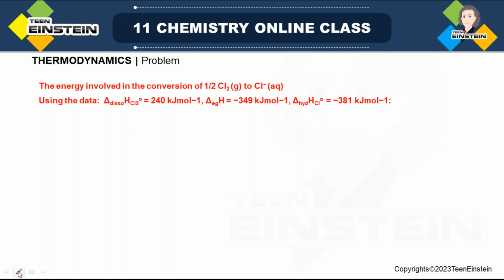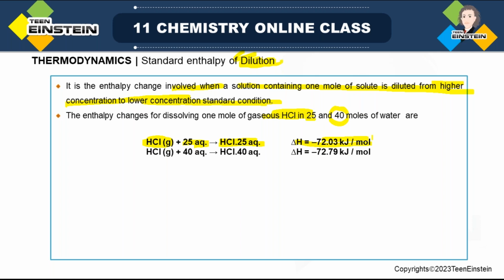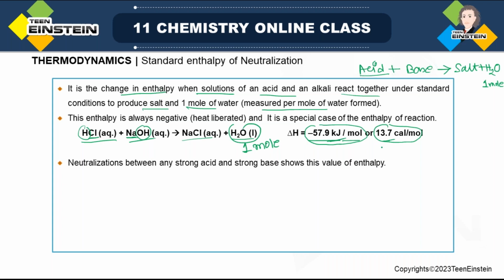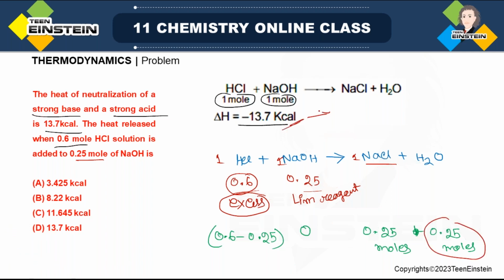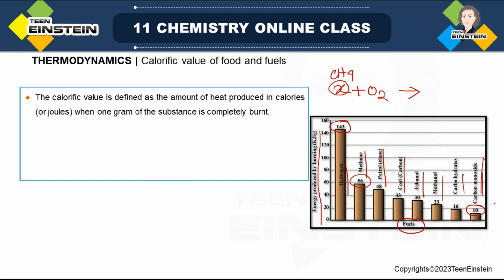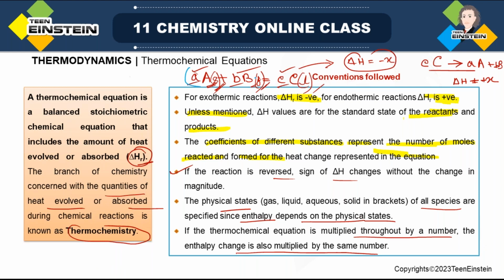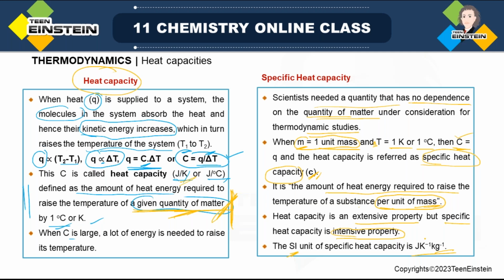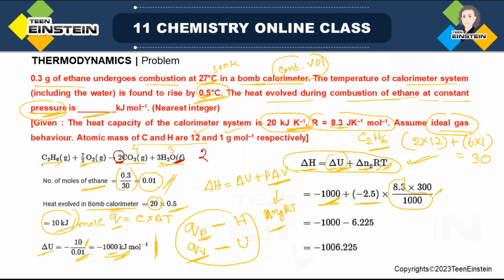TeenEinstein| thermodynamics| problem, equations, Heat capacities| class 11 one shot| chemistry